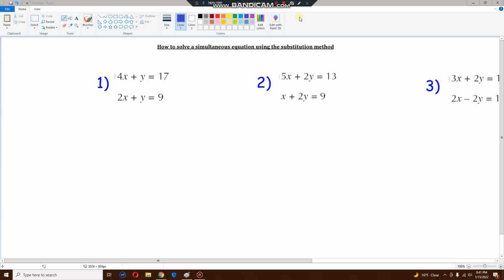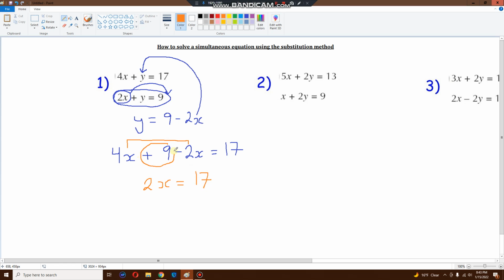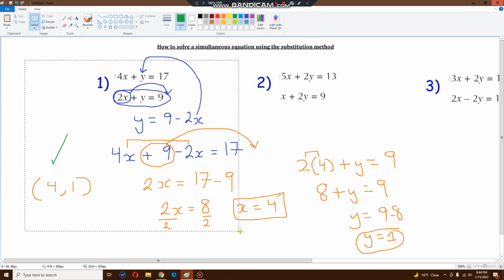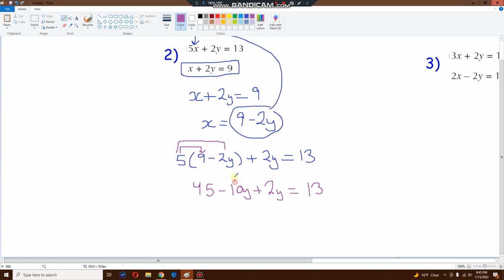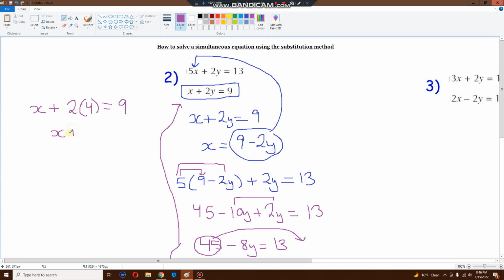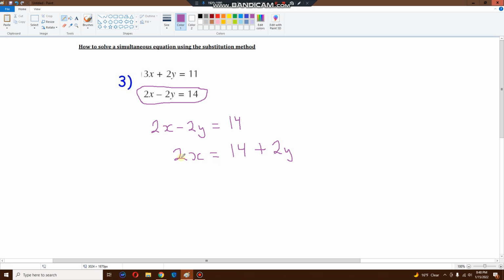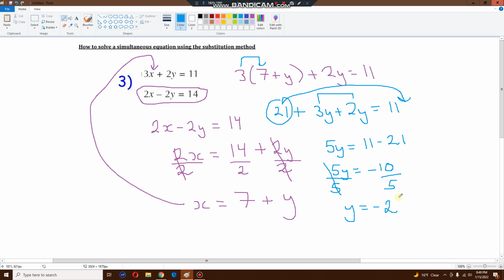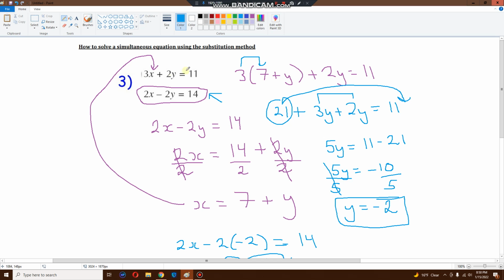How to solve a simultaneous equation using the substitution method.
ex. Solve the following equation
5x + 2y = 13